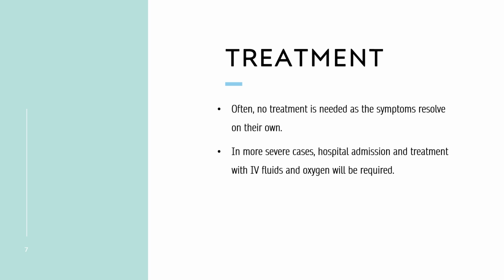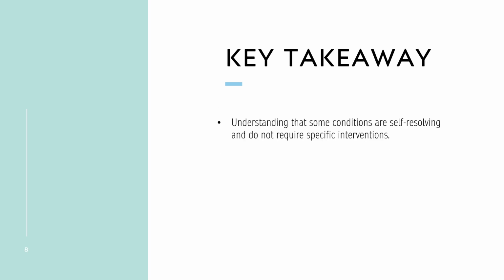Bronchiolitis Clinical Case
Content of this video:
0:00 Introduction
1:30 Causes
2:36 Symptoms
3:35 Investigations
5:02 Treatment
6:03 Key Takeaway